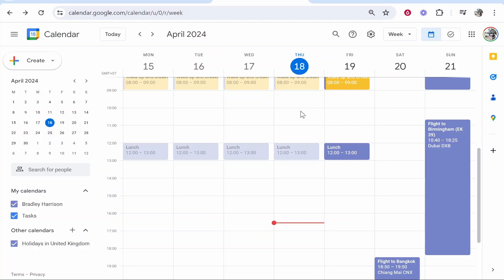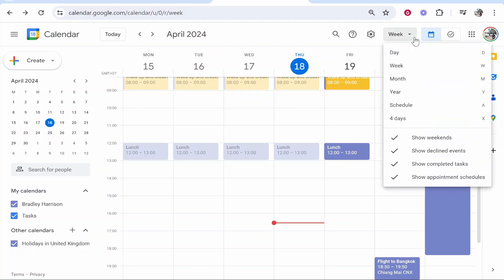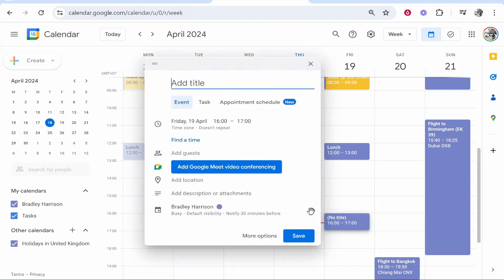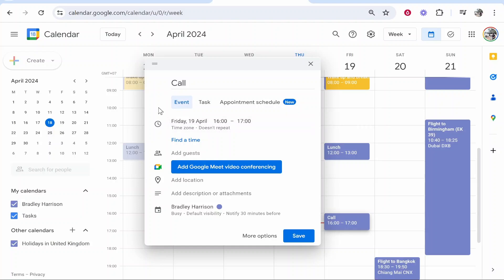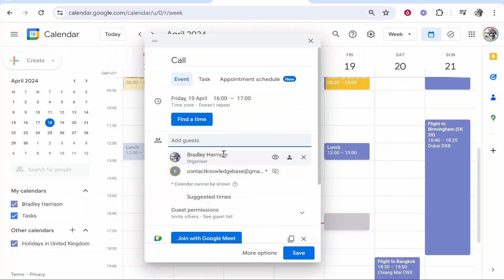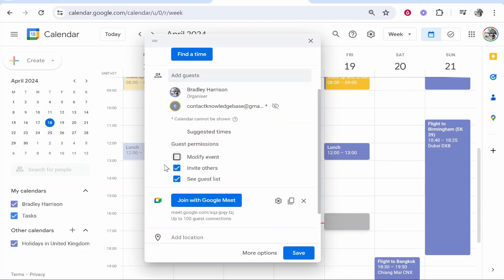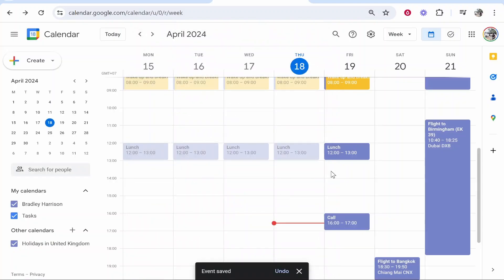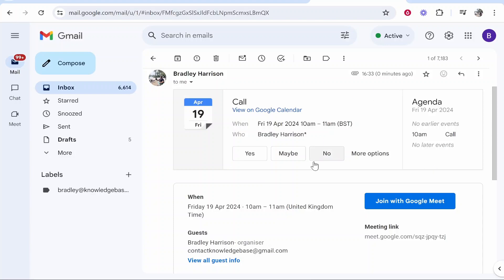How To Send Google Calendar Invite in Email (Step By Step)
In this video, I show you how to send a Google Calendar invite in email. This is a quick and simple video that shows you how to invite people to Google Calendar using Gmail.